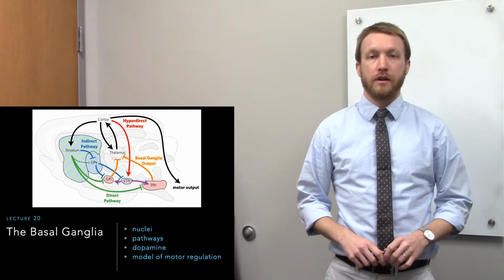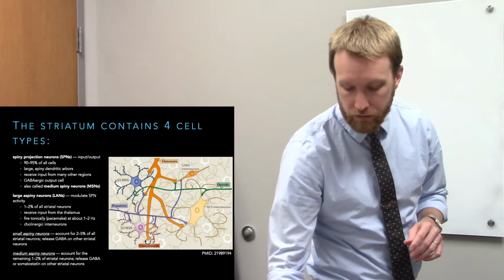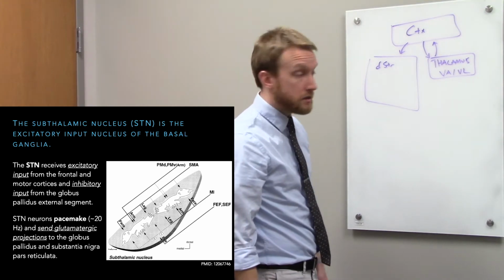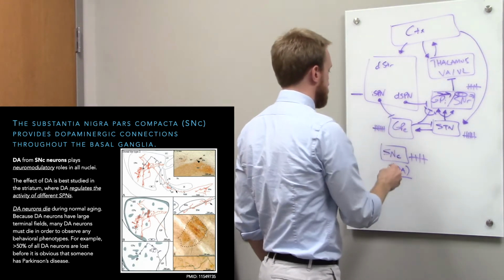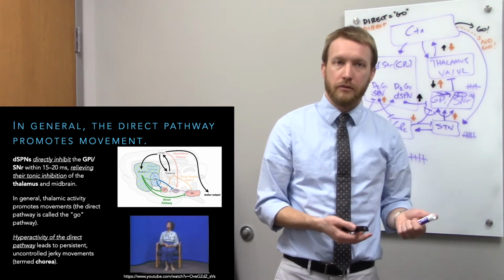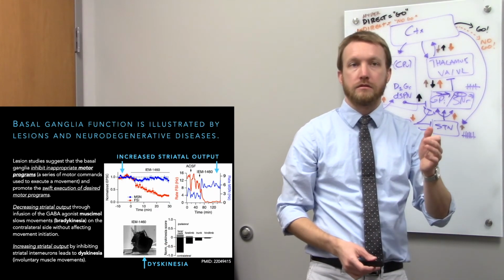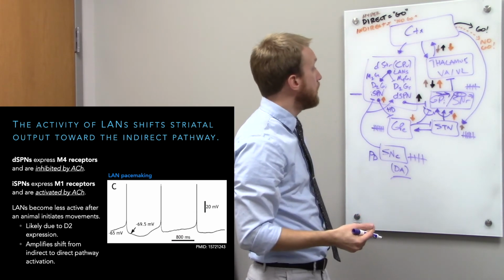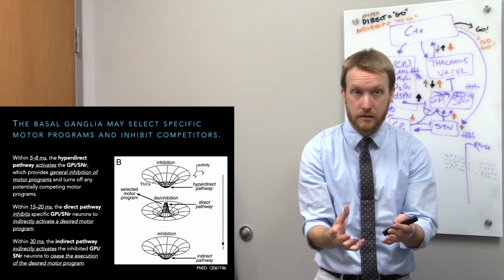NEUR411 Lecture 20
This video covers the nuclei and pathways of the basal ganglia.